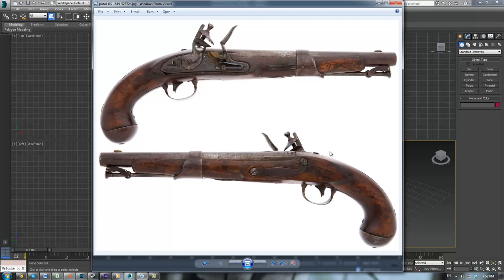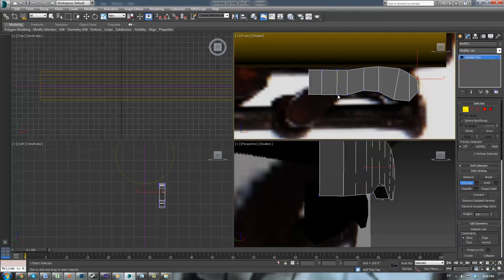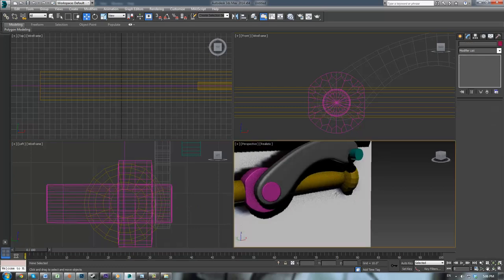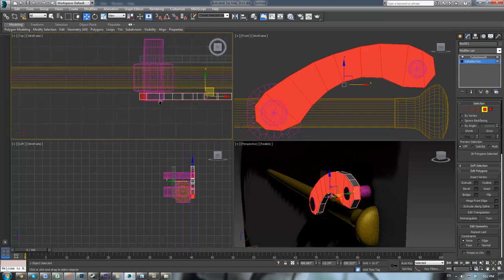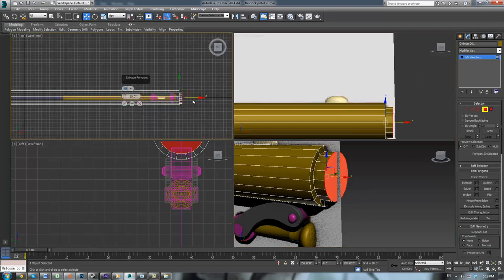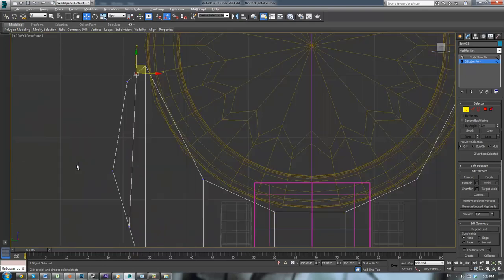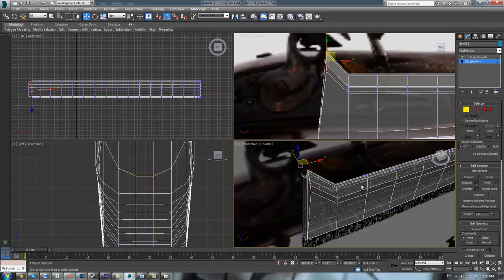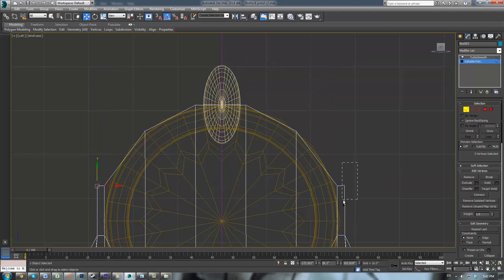Flintlock Pistol - Part 1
A 3ds Max tutorial covering the modeling of a flintlock pistol from start to finish.